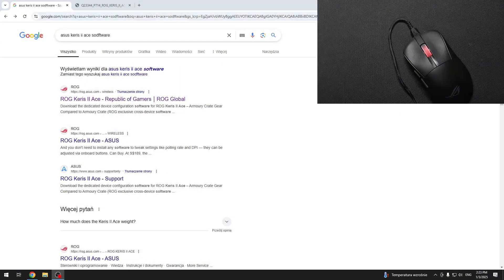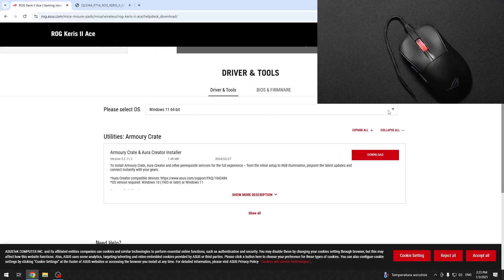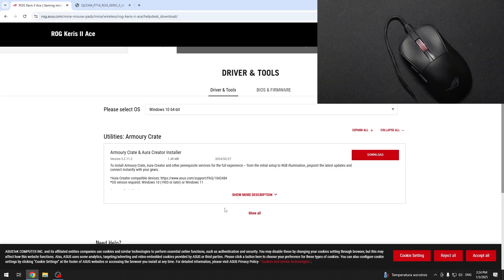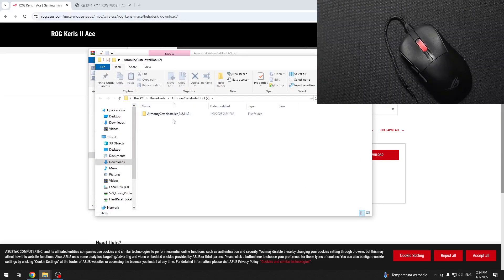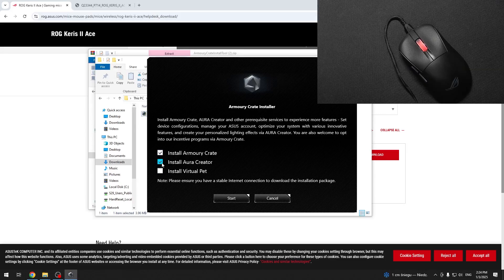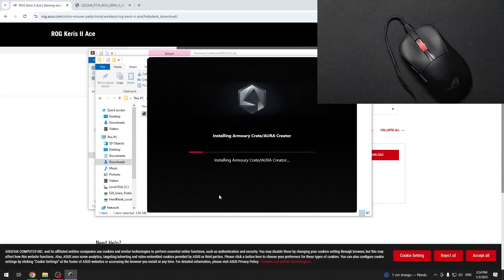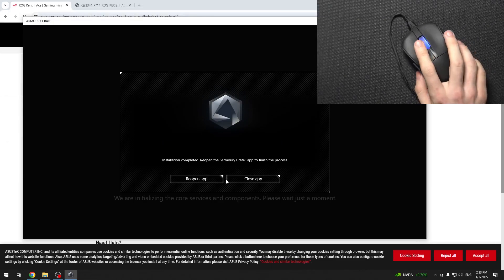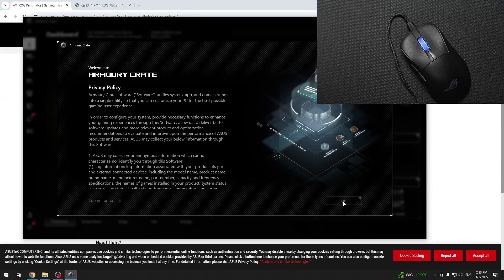How to Install Software on ASUS ROG Keris II Ace?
Need to set up your ASUS ROG Keris II Ace for the best performance? Learn how to install the essential software to customize settings, RGB lighting, and macros!

How to download and install software for ASUS ROG Keris II Ace?
How to customize ASUS ROG Keris II Ace buttons and RGB?
How to update firmware on ASUS ROG Keris II Ace?

Watch the full tutorial and unlock the full potential of your gaming mouse! 🎮🔥